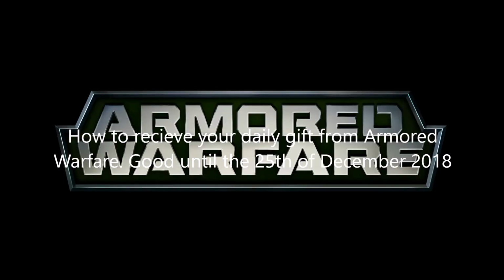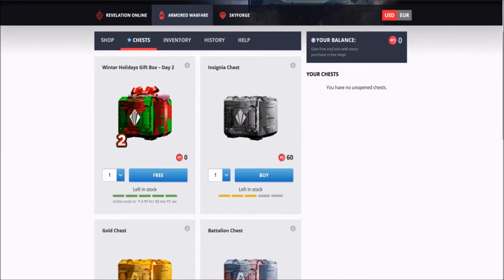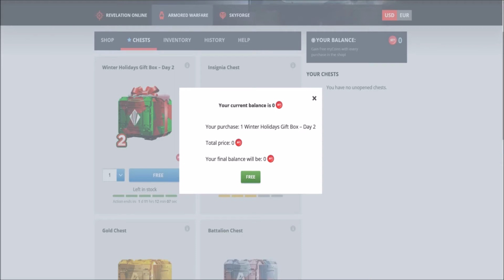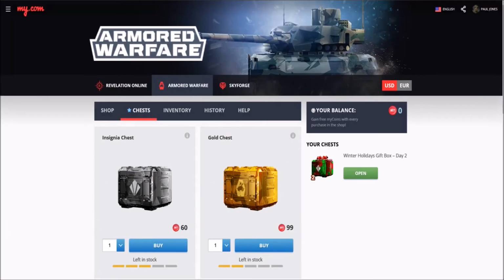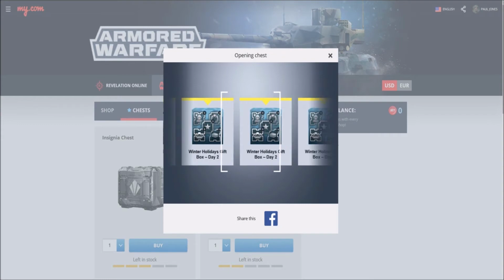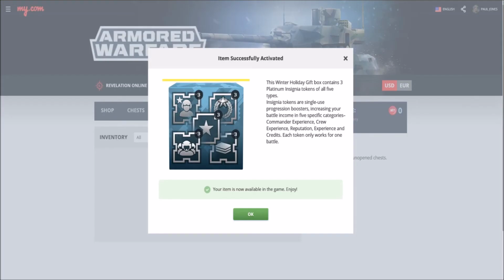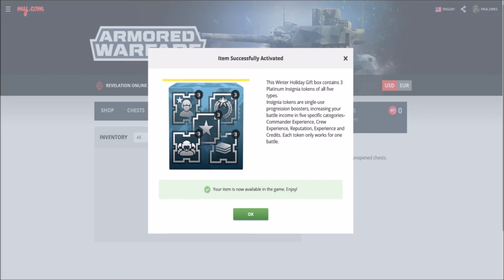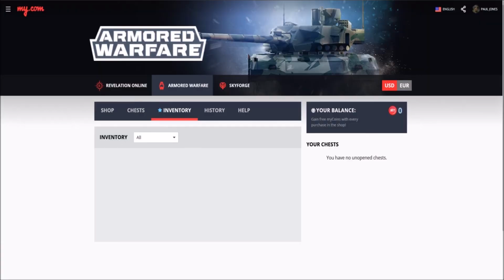Armored Warfare - Frre Gift Time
Short video showing you how to get your free daily gifts from Armored Warfare until December 25th.

I'll do my best to get it up on YouTube.

Join me on YouTube for live streaming every Friday and Saturday night at 7 -9 pm EST. Armored Warfare PVE, GLOPs and PVP game play.

My stats - [userbar]da340bca-425e-4b37-9821-f391136fa010[/userbar]